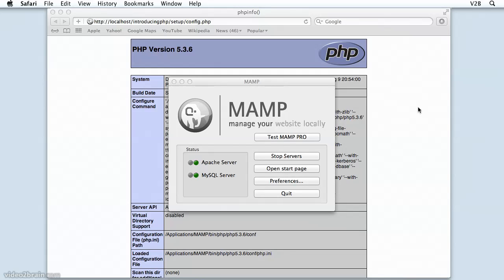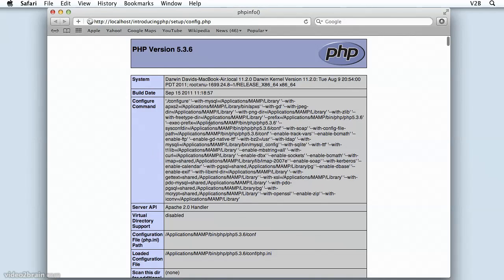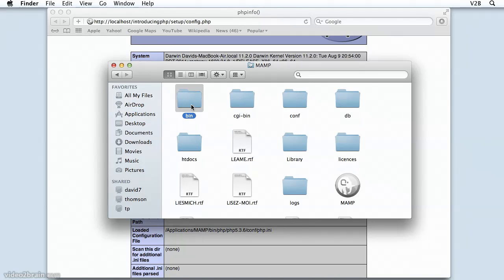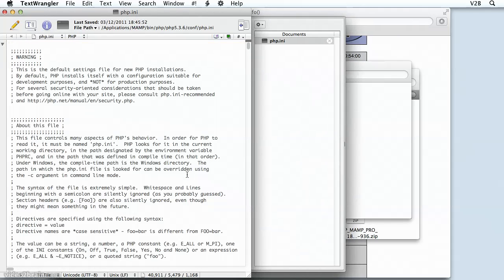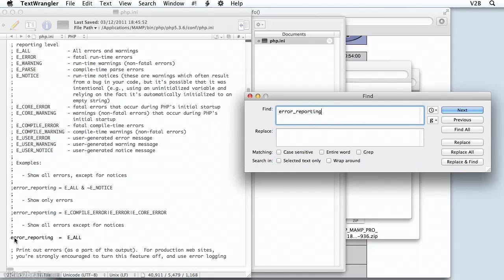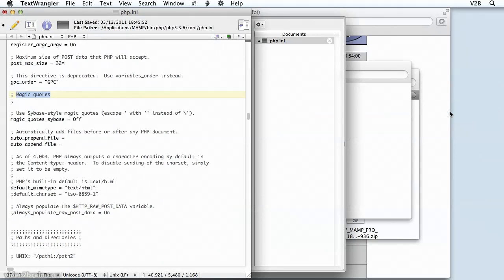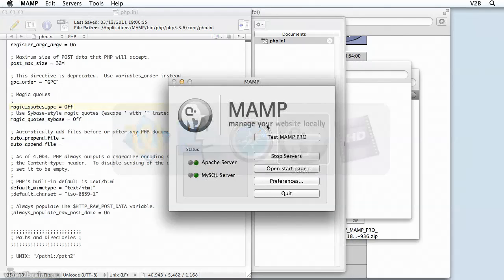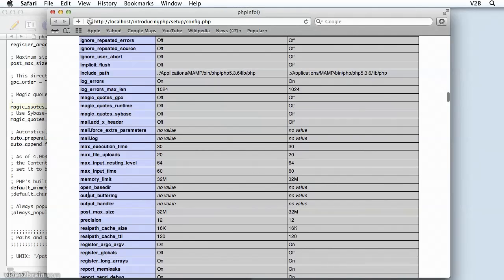EN138 01 06